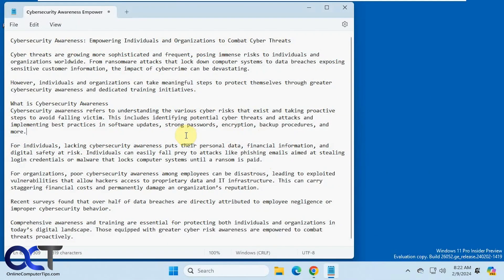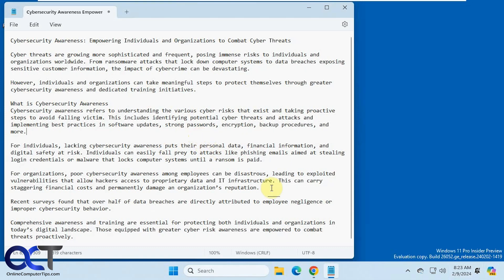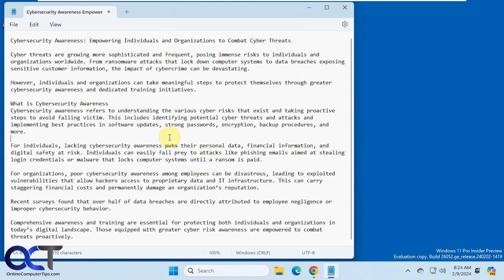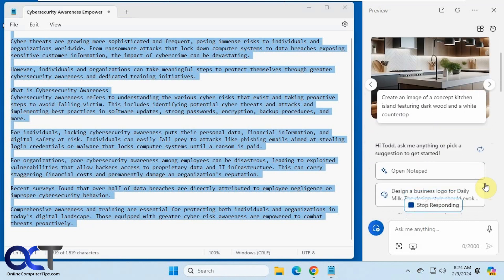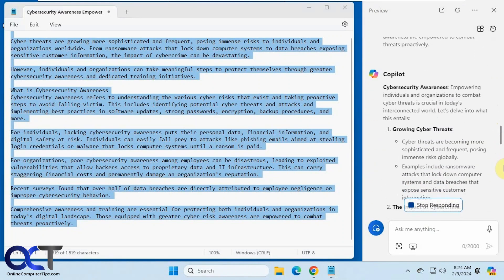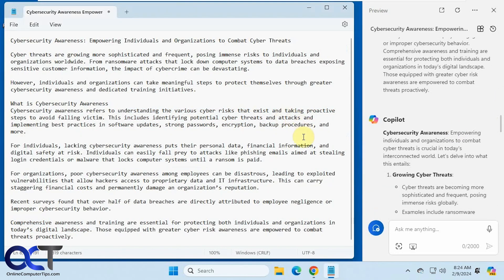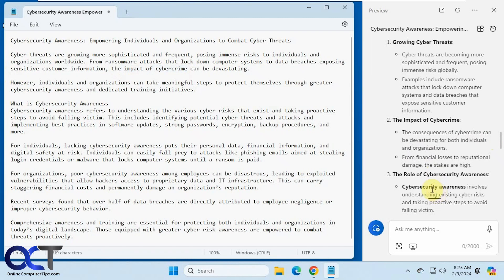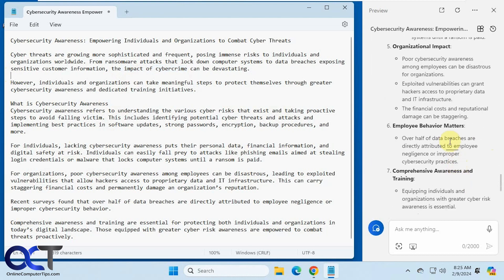The New Microsoft Windows Notepad Explain with Copilot AI Feature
Microsoft has a new feature for the Windows Notepad app that uses the Copilot AI feature that is now built into Windows. With this explain with Copilot feature, you can send the contents of your Notepad file directly to Copilot to have it analyzed and organized for you. Then you can copy the results if you like what you see and use them elsewhere. It will also offer you suggestions on other related topics it can find for you.

Learn AI prompt engineering for IT troubleshooting and tech support with our online AI course.

Check out our book titled Microsoft Copilot Made Easy to take your AI skills to the next level!